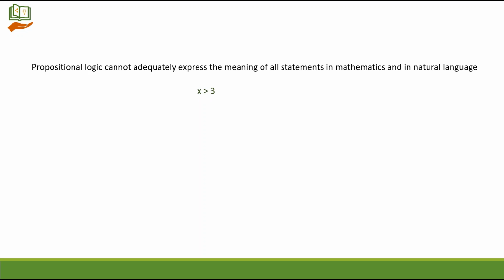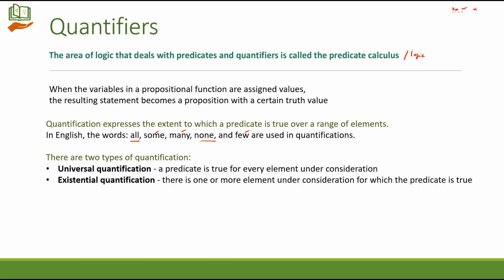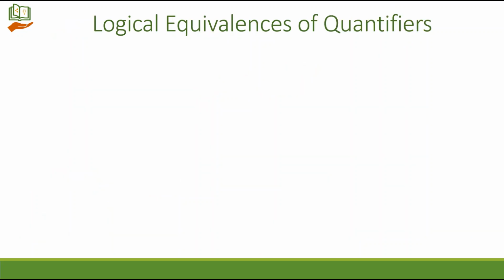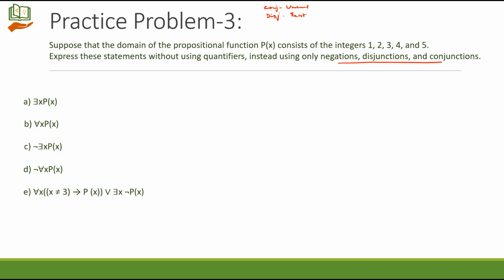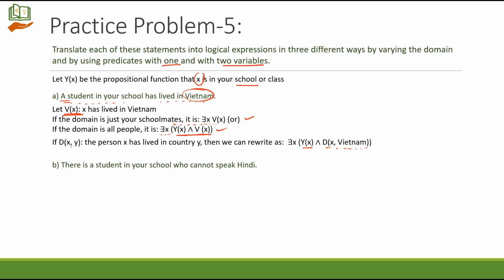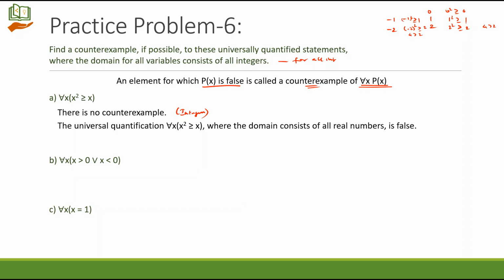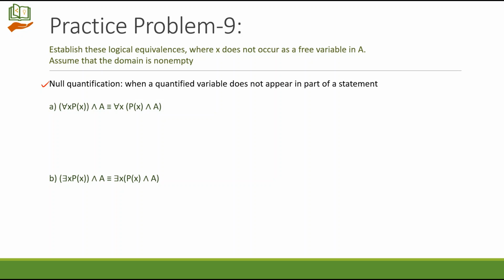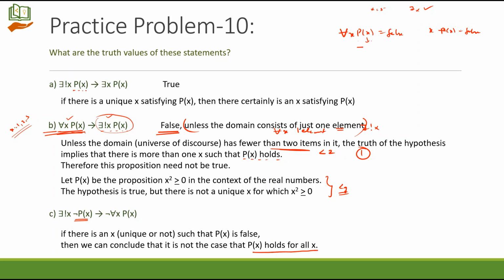Predicate Logic | Quantifiers | Equivalences | Mathematical Logic | Maths for CS | CS Connect 22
This video discusses the predicate logic and the importance of quantification in predicates along with examples. Practice Problems are provided to aide the understanding of all discussed concepts.

00:00 Intro
00:01:11 Predicates
00:02:41 -Examples of Predicates
00:05:31 -n-ary Predicate
00:08:39 Quantifiers
00:12:30 -The Universal Quantifier
00:15:10 -The Existential Quantifier
00:17:26 --Uniqueness Quantifier
00:18:26 Precedence of Quantifiers
00:19:31 -Bound and Free variable
00:20:37 -Scope of a Quantifier
00:21:25 Logical Equivalences of Quantifiers
00:22:09 -Negating Quantified Expressions (De Morgan's laws for Quantifiers)
00:25:29 Practice Problems
00:25:32 1. Express each of these quantifications in English.
00:27:37 2. Express each of these sentences in terms of P(x), Q(x), quantifiers and logical connectives.
00:31:07 3. Express these statements without using quantifiers, instead using only negations, disjunctions and conjunctions.
00:36:39 4. For each of these statements, find a domain for which the statement is true and a domain for which the statement is false.
00:39:49 5. Translate each of these statements into logical expressions in three different ways by varying the domain and by using predicates with one and with two variables.
00:51:00 6. Find a counterexample, if possible, to these universally quantified statements.
00:54:52 7. Translate these specifications into English
00:57:24 8. Express each of these system specifications using predicates, quantifiers and logical connectives.
01:01:59 9. Establish these logical equivalences where x does not occur as a free variable in A.
01:10:41 10. What are the truth values of these statements? (involving uniqueness quantifiers)